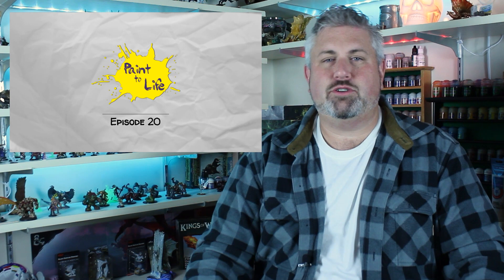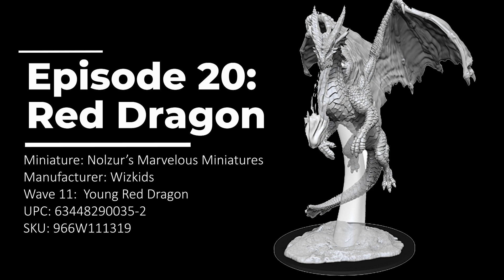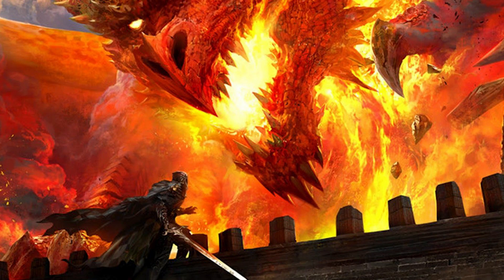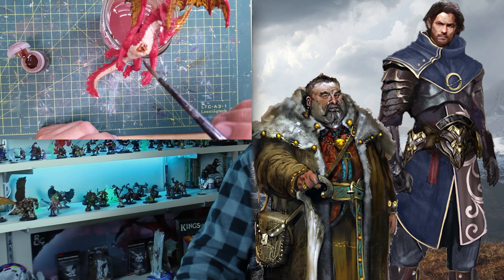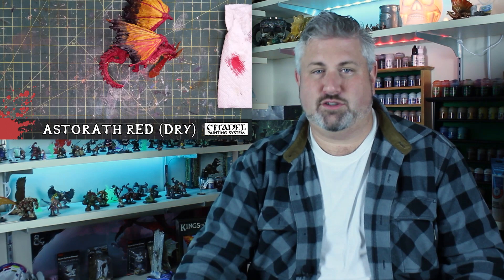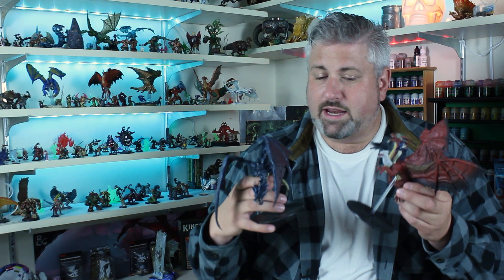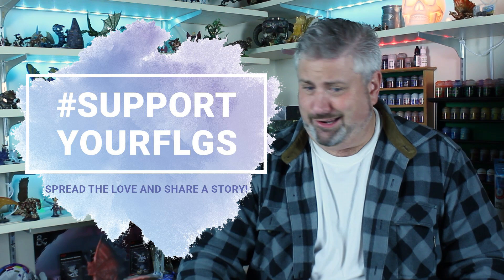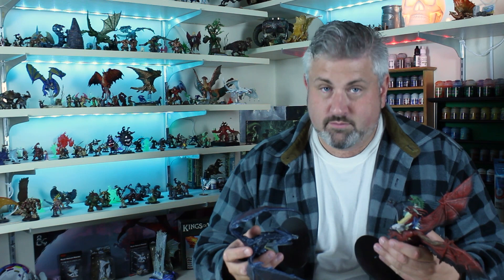How do you stop a rampaging Red Dragon??? Nolzur's D&D - Lore & Story video. Paint to life Ep. 20!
Attention Dungeons and Dragons players, DM’s or just curious folks passing by, this is the lore and backstory of a Red Dragon in the Forgotten Realms.

Chapters
0:00 Episode 20: Red Dragon
1:16 Lore of Red Dragons
4:20 Story Portion of the Video
11:15 Painted Reveal

GM Atank paints, shares lore and creates a backstory for the silver dragon,  of the Norzul's Marvelous Miniatures line from WizKids.

The painting with commentary video will be released Tuesday, August 4th, 2020.

If you'd like to watch the prologue to this episode you can find it (Paint to Life Episode 8: Cuprum the trickster)

Ruthos the Red has been robbed, and his inability to bring himself justice has slighted his reputation, and therefore is now terrorizing the countryside. The King has requested help from a foreign noble with quite the arrogance in his ability to slay dragons. But it's worth a try; How else can you stop a rampaging Red Dragon?

About GM Atank: I've been Dungeon Mastering since High School (over 25 years ago), and in the summer of 2019 began actually painting the miniatures I'd been collecting for all these years (and I have just graduated past the potato level). I truly believe that everyone can do this, if they just gave it a try!

More than just painting however, I wanted to make a YouTube channel that also focuses on the story behind the subjects to share with D&D and Mini fans alike. That is how paint to life was born!

Other Music from the PC Game ASCENDANCY Composed by Nenad Vugrinec